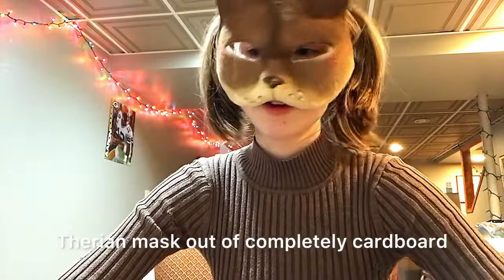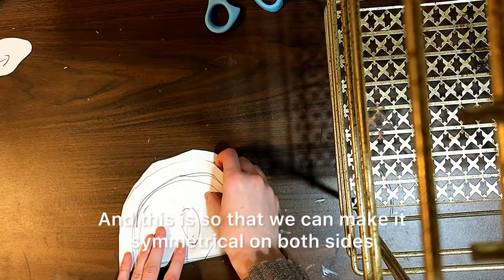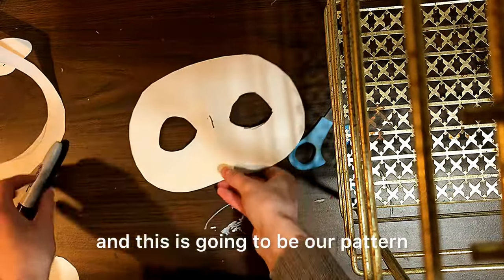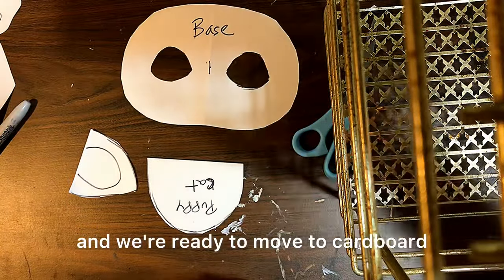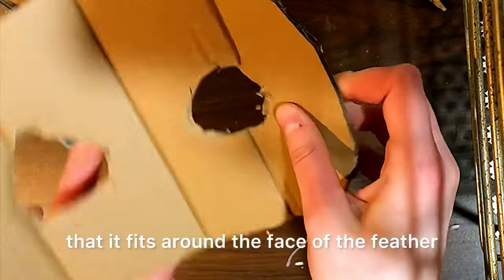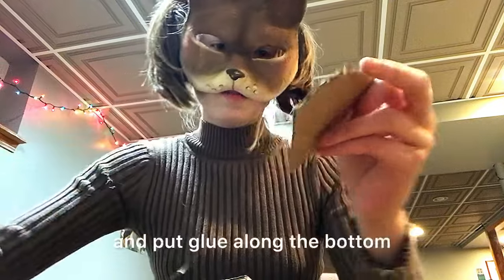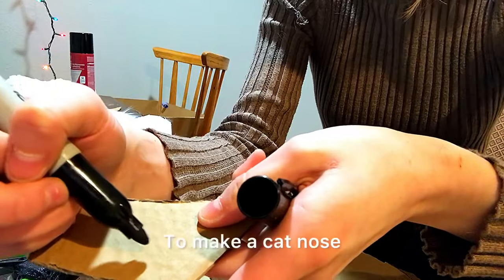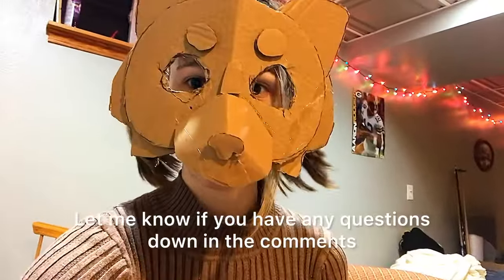Therian Mask From Cardboard Tutorial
Have you been wanting to make a Therian mask but don’t have that paper base everyone else has? No worries! You can make a Therian cardboard mask from scratch using this tutorial!